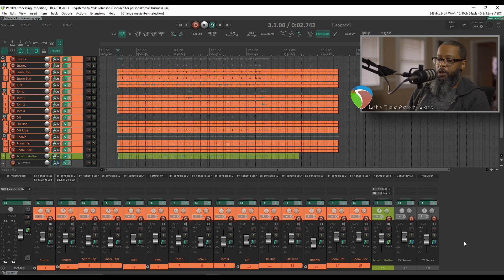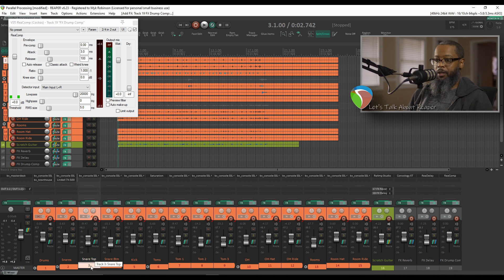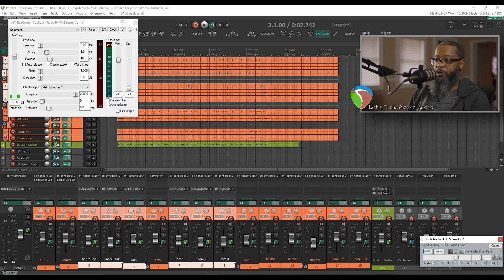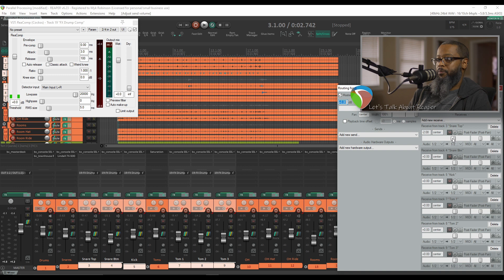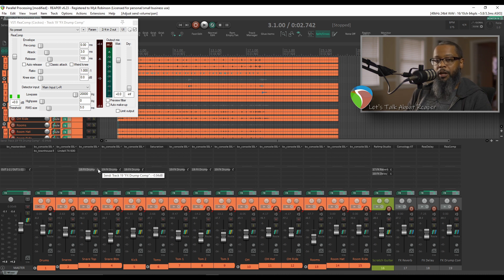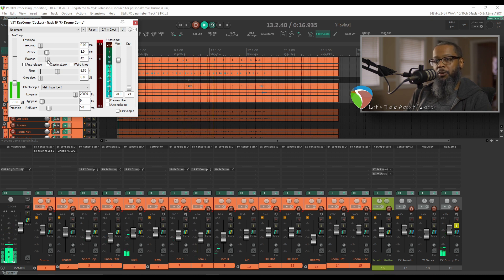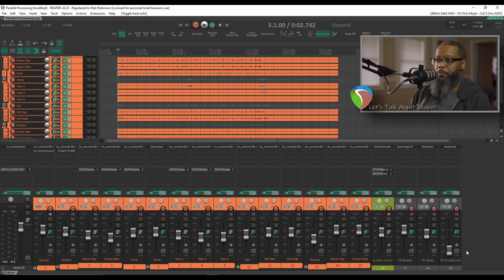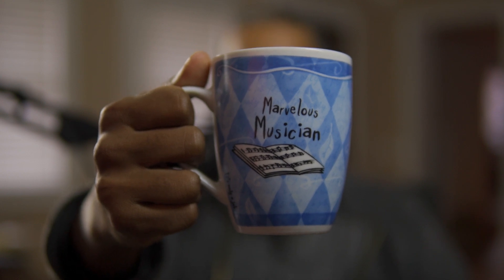Aux Sends/Parallel Processing Part II - Routing Multiple Tracks to an Aux in REAPER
In this follow up to the previous video about aux sends, we'll cover quickly routing multiple tracks to the same aux, and controlling sends from the mixer in REAPER.

Be sure to watch until the end for a special guest appearance!